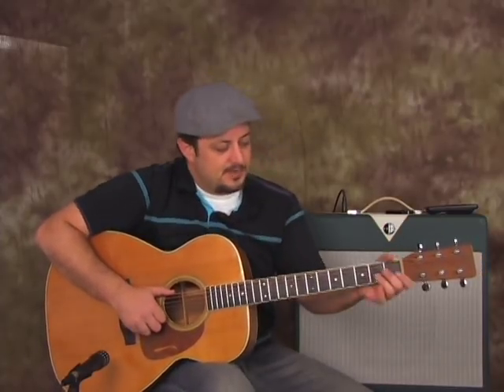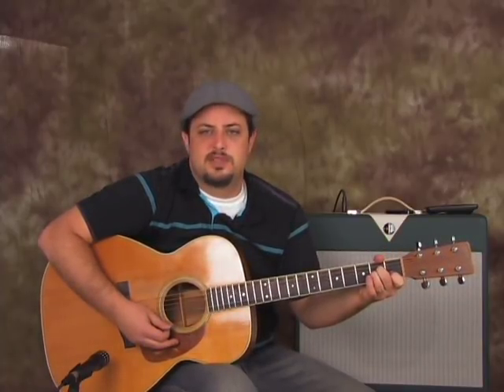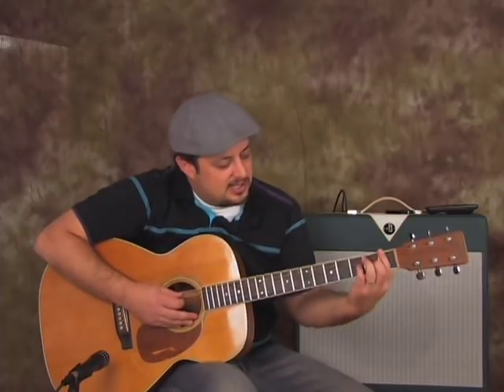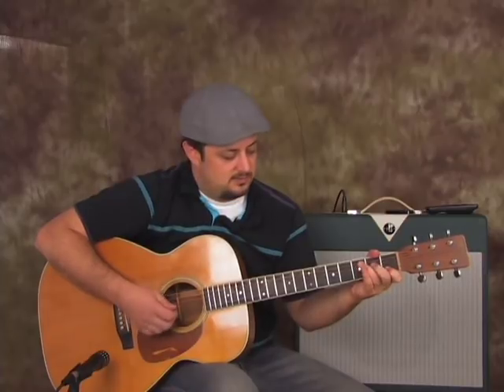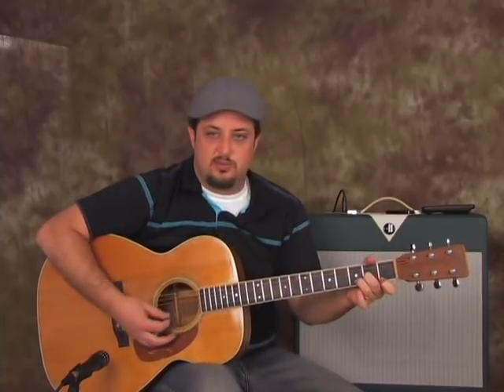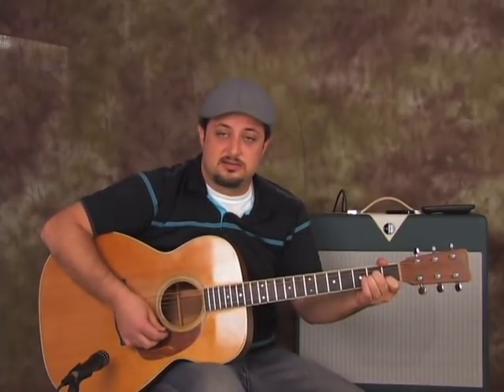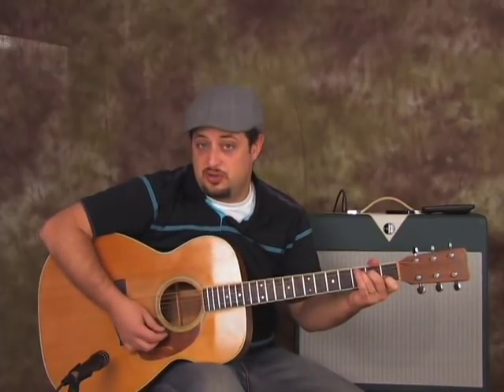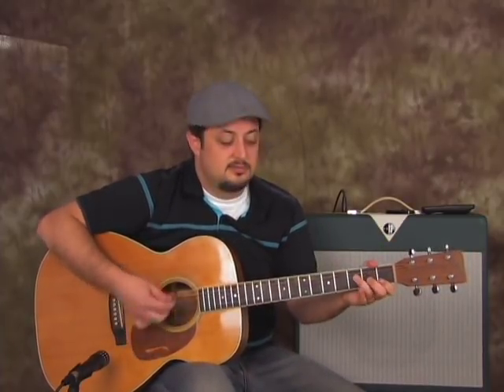Tenacious D - Kickapoo - How to play on Guitar pt 1 - Jack Black Kyle Gass Pick of Destiny